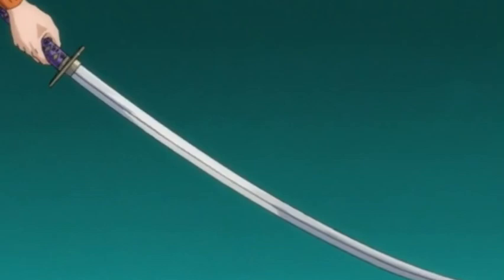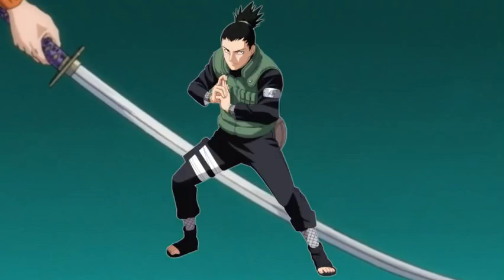Zanaputo Creation Series: Shikamaru Nara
Lay back